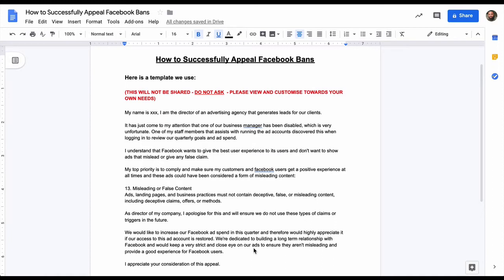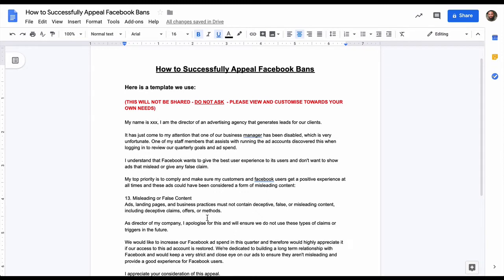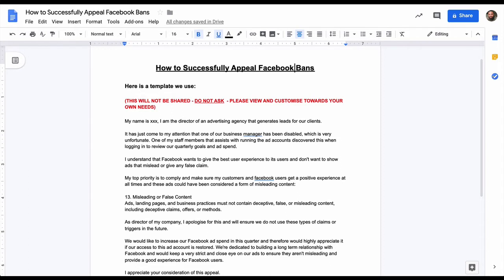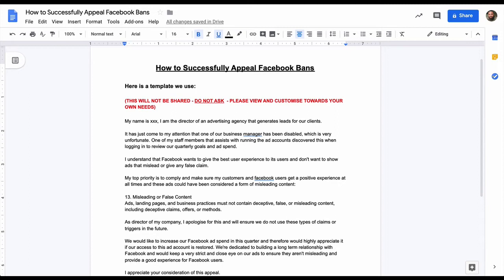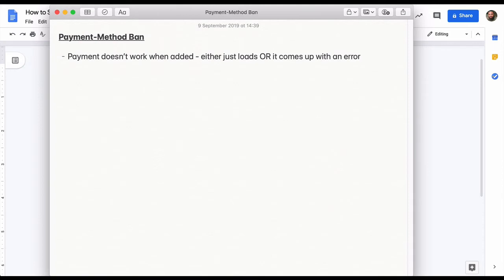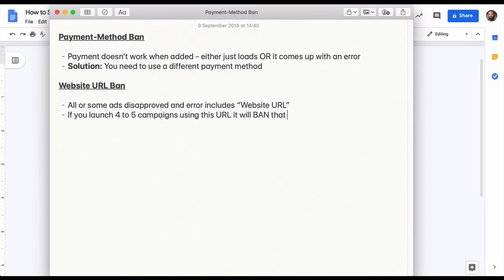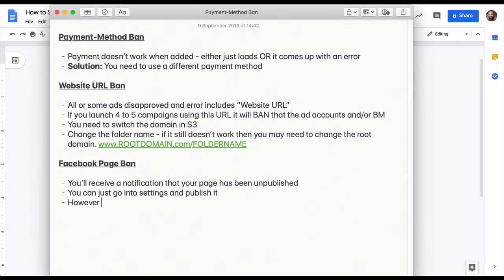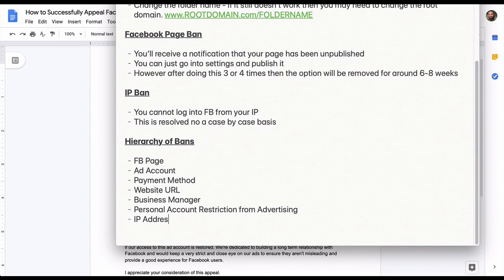Day 10 How To Successfully Appeal Ad account Bans